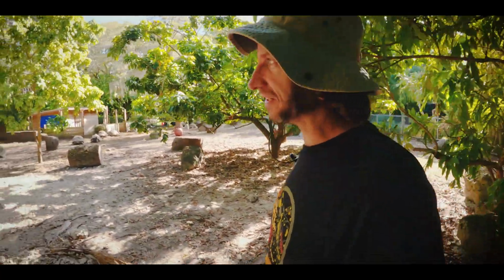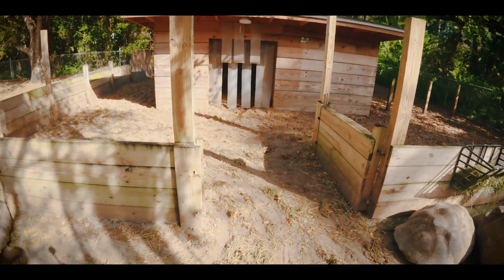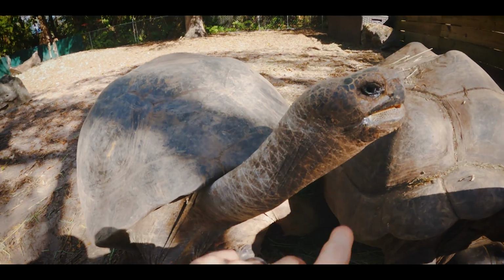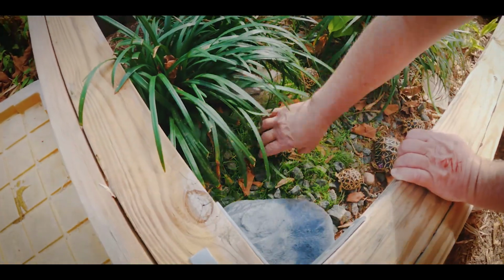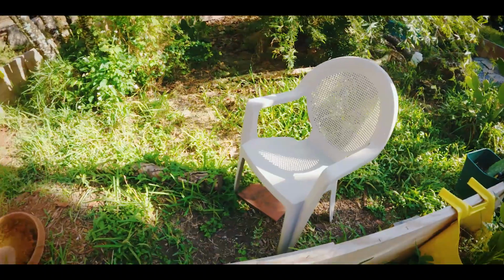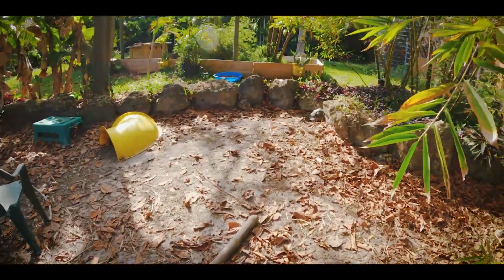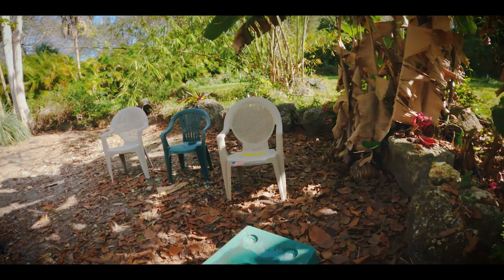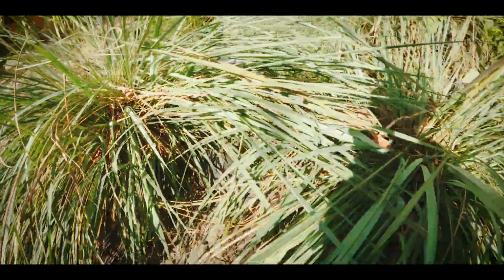GIANT Galapagos Tortoises are FRIENDLY! Jason Abels Tortoise Sanctuary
Today we visit  Jason Abels in south florida to see the huge tortoises he keeps, and some stunning radiated and star tortoises!
Big thanks to Aquascape, The Turtle Room, Jamie Garzot, Drew and Lu, Cade, Glenn Thiltgen, Charles Moorcroft, Nhi Ho, Robb Herrington, Matthew Hills, Charlie Moore, and Patreon members: Jasmine C, Robert Brem, Katja Petrovic, Teiryn, Matthew, Robin Brashear, Decompression Stop, Mark Sakaarson, Leaf Mimic, and Ed H West. Thank you for your support!